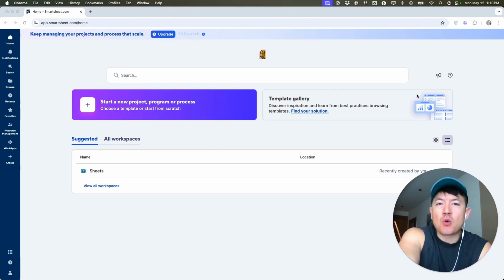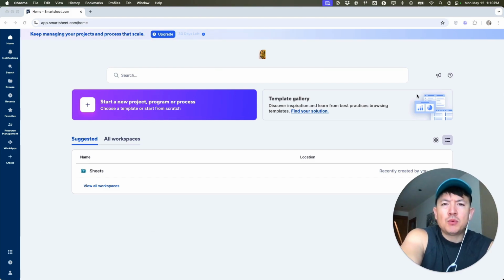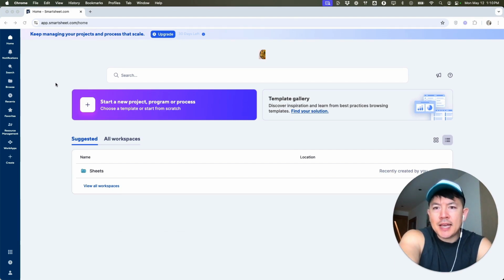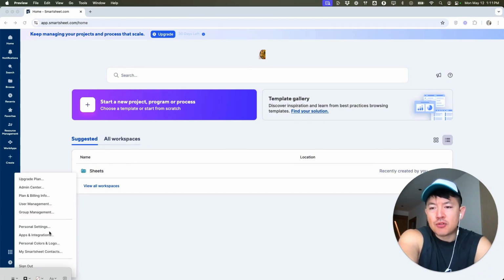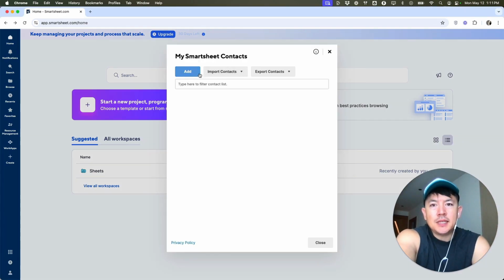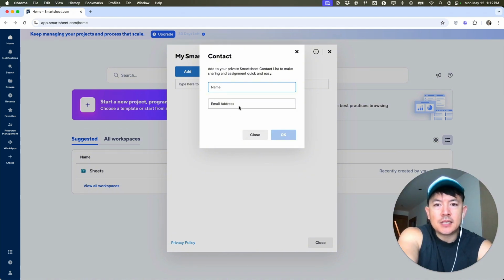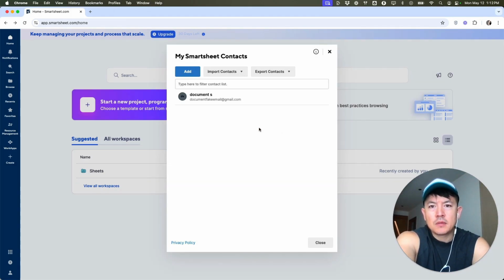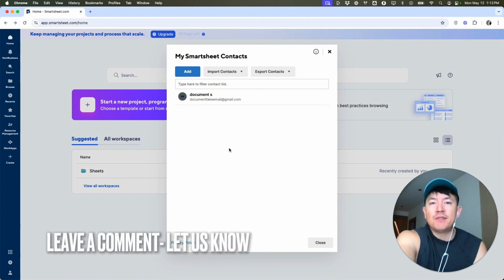✅ How To Manually Add One Contact To Smartsheet🔴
Smartsheet is a cloud-based work management and collaboration platform that combines the functionality of spreadsheets with project management tools to help teams plan, track, automate, and report on work. It allows users to manage tasks, timelines, resources, and workflows in a highly customizable and visual interface. With features like Gantt charts, automation rules, dashboards, and integrations with apps like Microsoft Teams, Google Workspace, and Slack, Smartsheet is widely used for project planning, team collaboration, and operational efficiency across industries.